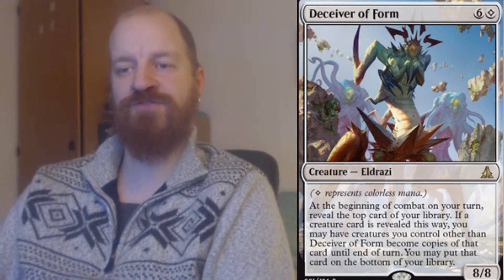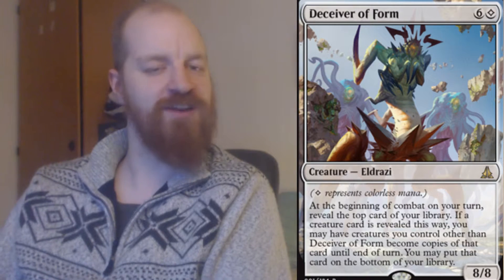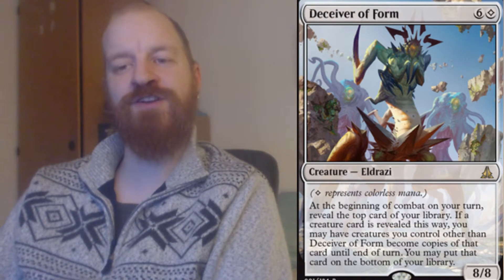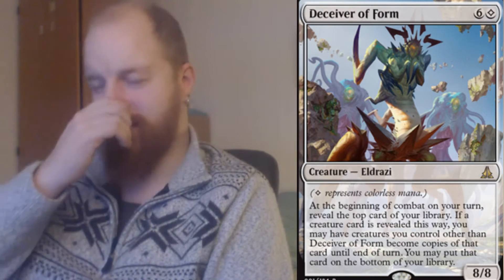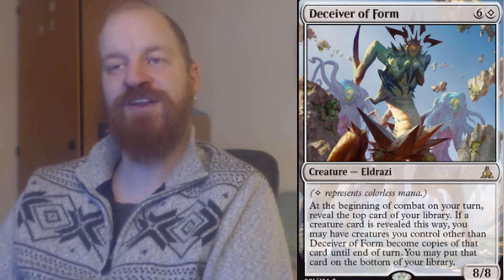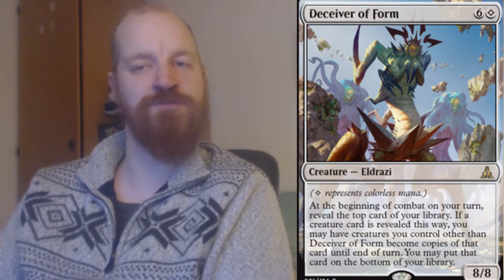Magic The Gathering Oath of the Gatewatch Spoilers Episode 5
Episode 5 of Oath of The Gatewatch Spoilers